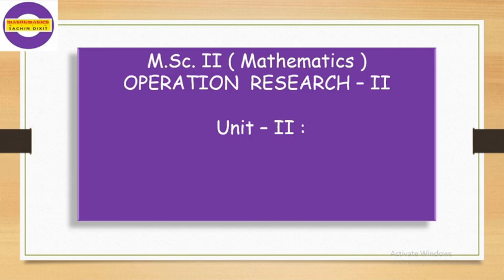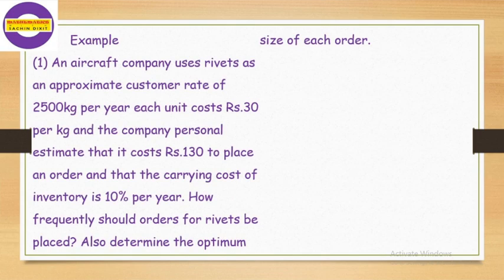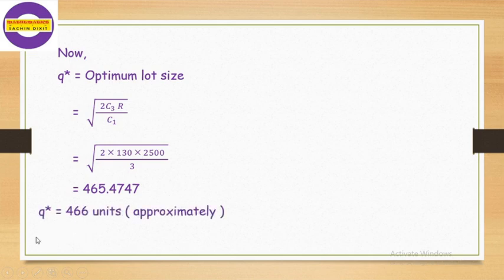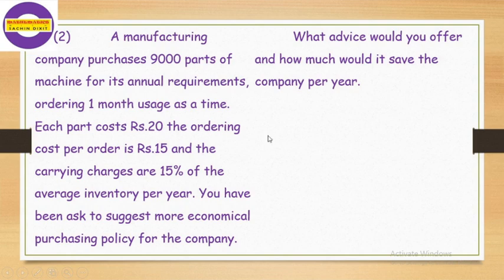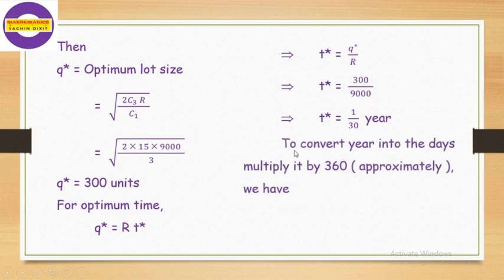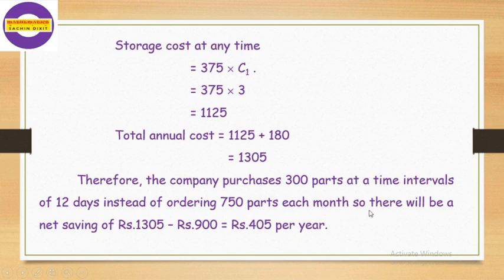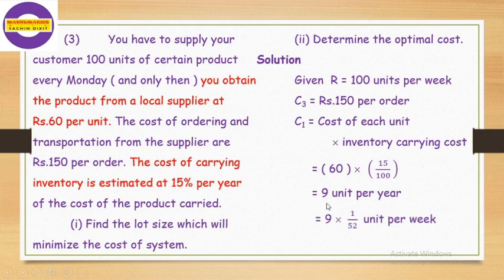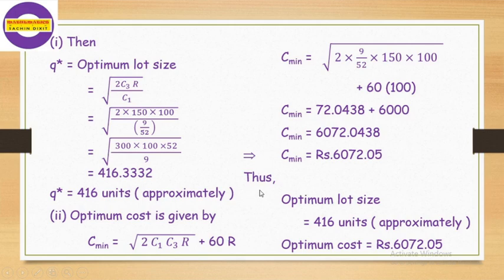Inventory Problem 003 1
1) Model I(a)
 2) The economic lot size model with uniform demand
 3) Examples on Model I(a)